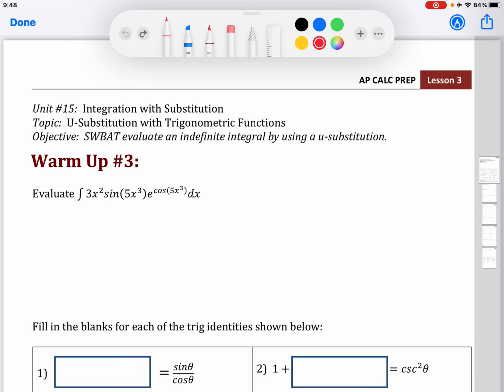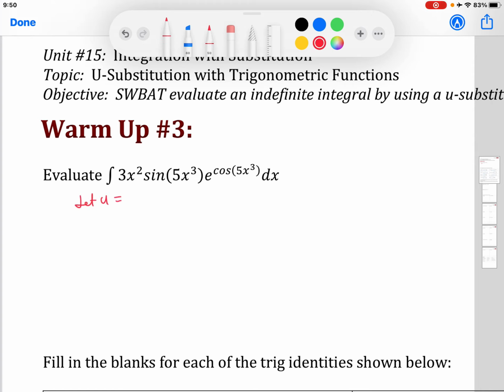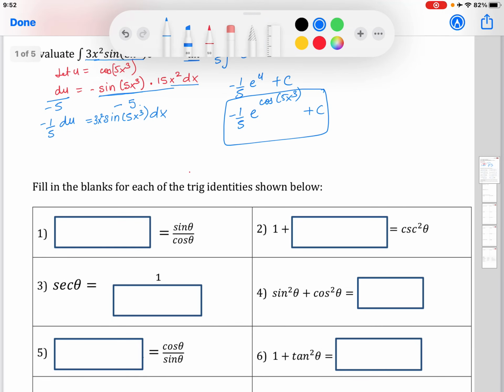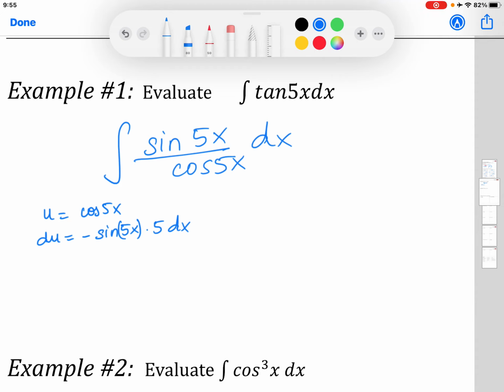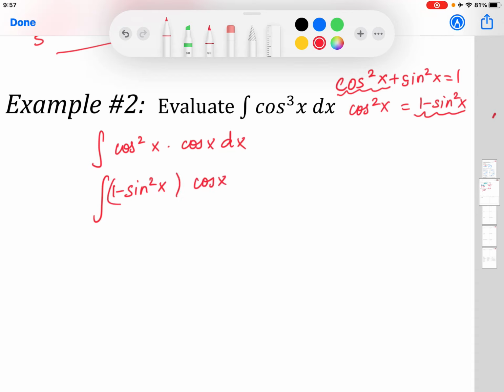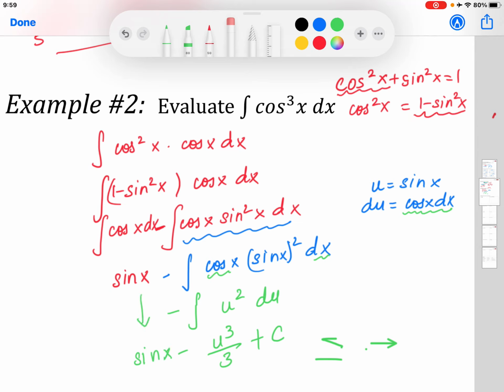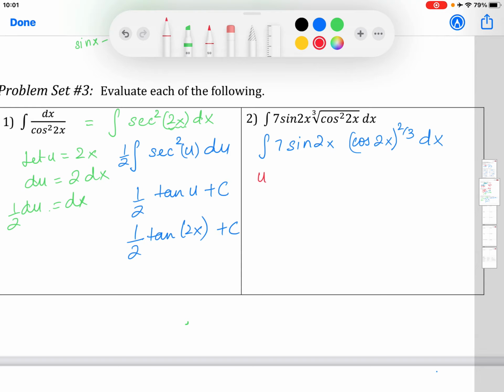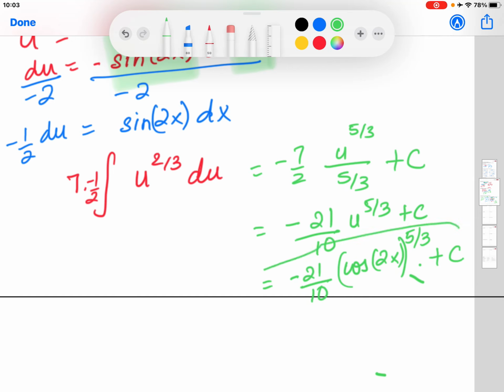Unit 15: Lesson 3-U-Substitution with Trigonometric Functions